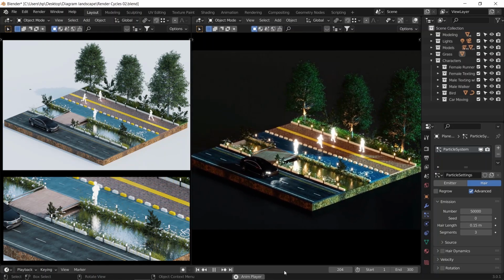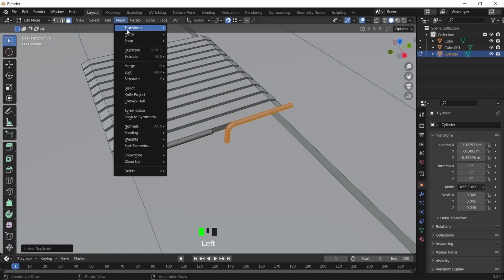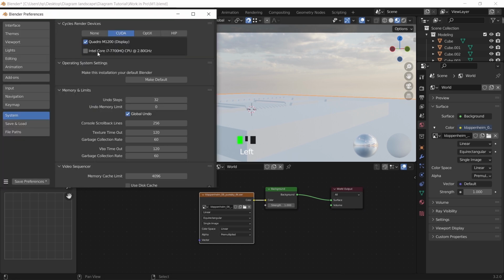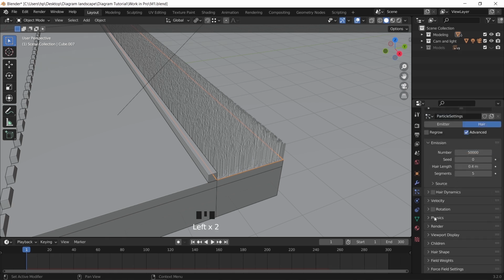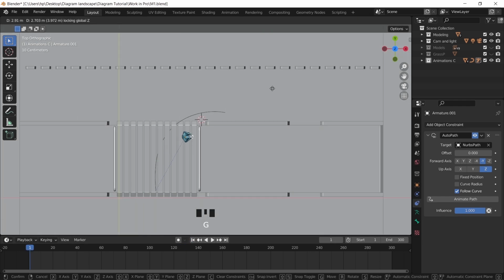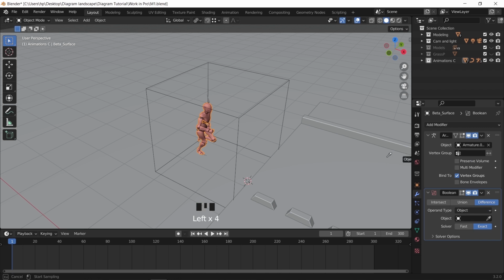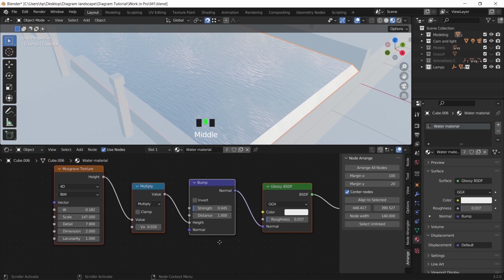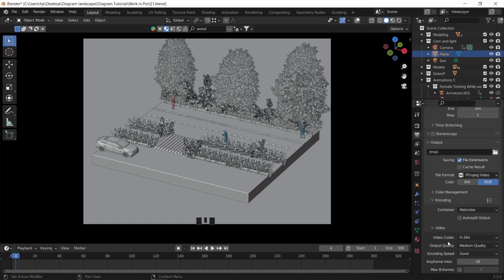How To Make Animated Architecture Diagram in Blender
🚀 Check out The Other Blender Exterior / Landscape Tutorials 🚀 Beginner & Intermediate Level → @architecturetopics

In this Video, I will show you how to make Urban Diagram Animation in blender Step by Step.

0:00 Intro
0:55 Landscape Basic Modeling
5:28 Camera Animation
6:55 Sky Lighting
8:31 Link Vegetation to the Scene
10:54 Grass Particle System
11:57 Character Animation
22:27 Materials Y'all
25:57 Cycles Settings
26:13 Cycles Render
26:17 Eevee Settings
26:56 Eevee Render